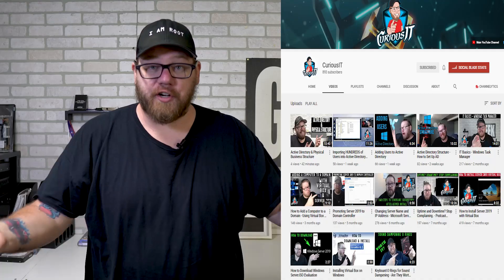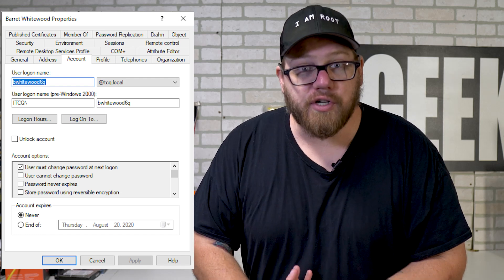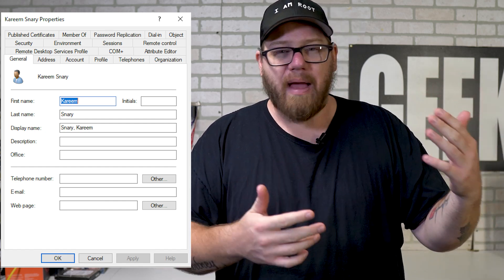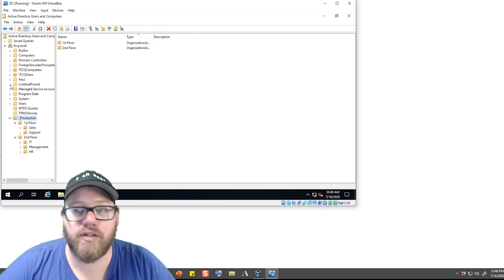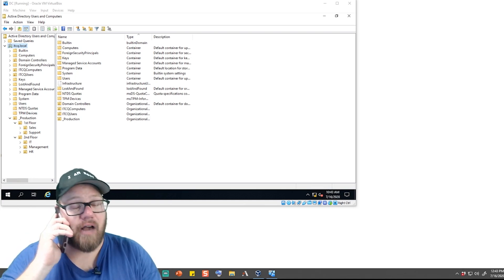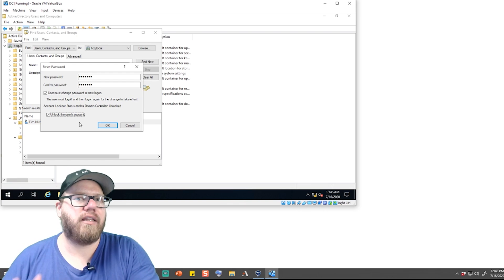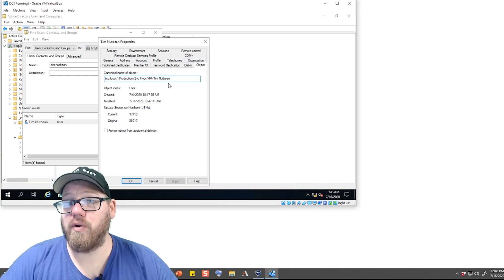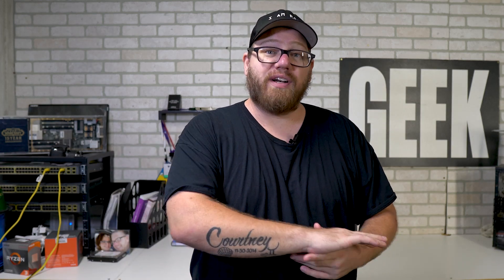How to Reset an Active Directory Password: Help Desk Series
If you work in IT you need to learn how to reset a password in Active Directory so that is exactly what I'm going to show you how to do in this video!